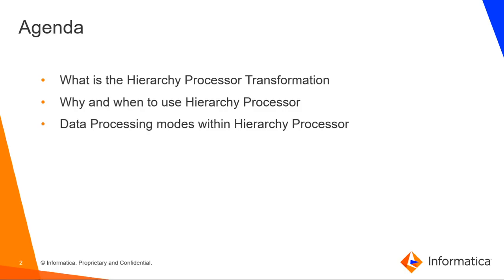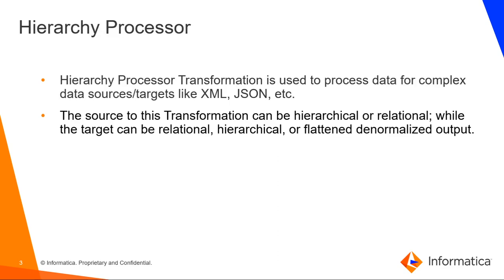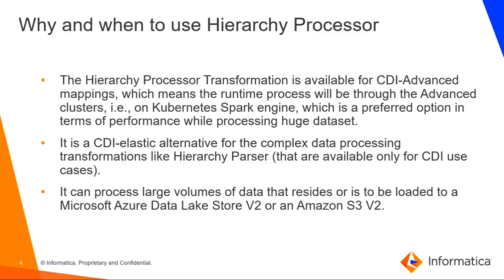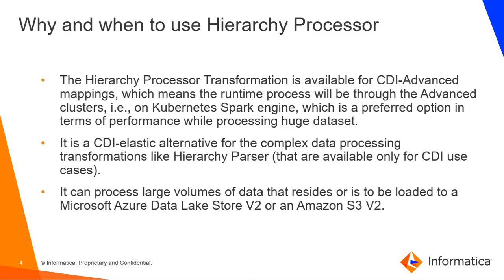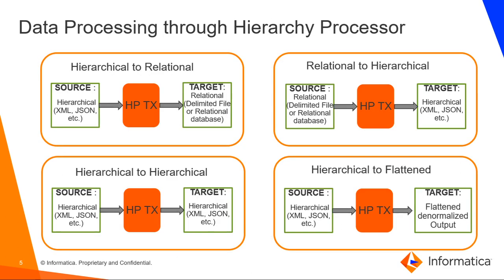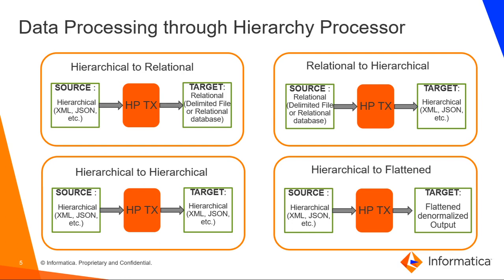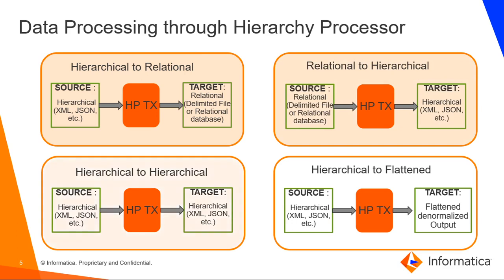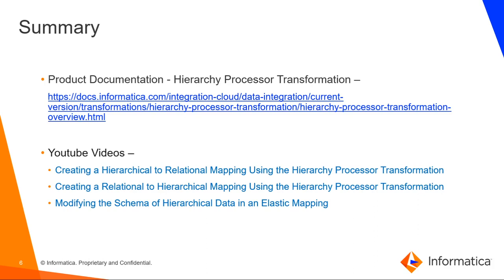CDI-Advanced: Hierarchy Processor Transformation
Other Informatica Support Hierarchy Processor Videos:
• Creating a Hierarchical to Relational Mapping Using the Hierarchy Processor Transformation
• Creating a Relational to Hierarchical Mapping Using the Hierarchy Processor Transformation
• Modifying the Schema of Hierarchical Data in an Elastic Mapping

Expertise: Beginner
User type: Developer
Category: Product Feature
Project Phase: Onboard, Implement, Configure
Problem Type: Product Feature